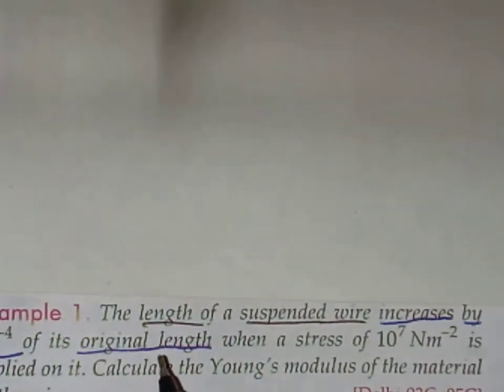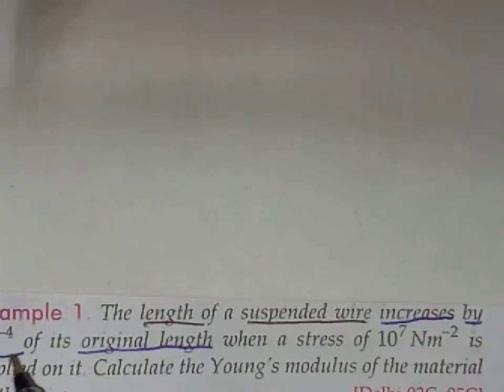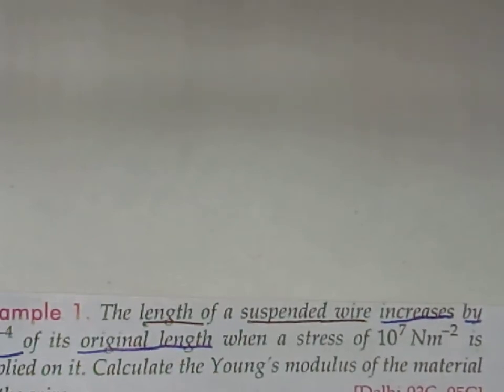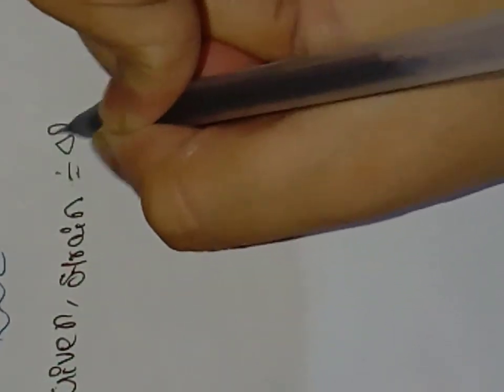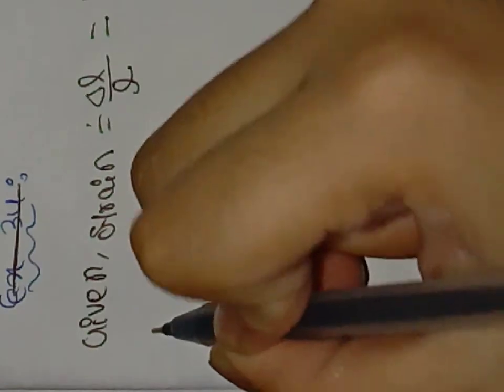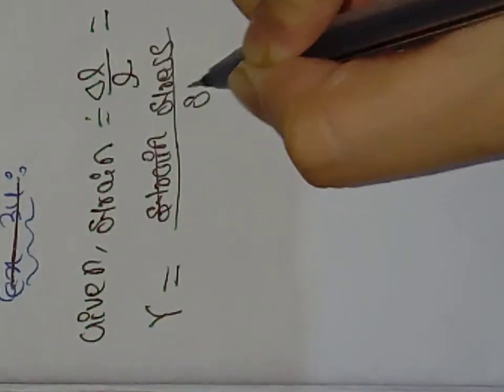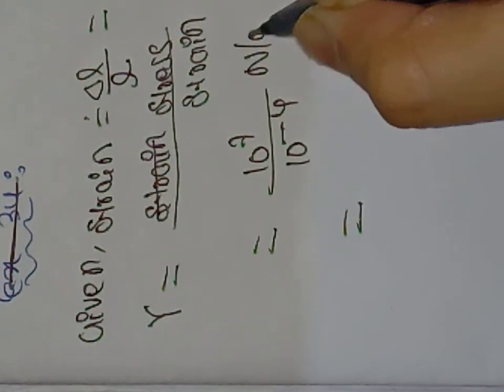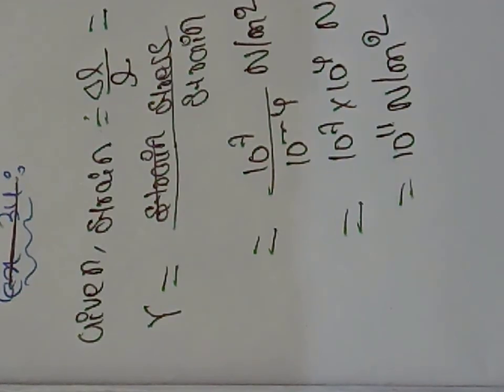example 1.The length of a suspended wire increases by 10^-4 of its original length when a stress ..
class 11 RD Sharma example 1, chapter 9, mechanical properties of matter.                   example 1 The length of a suspended wire increases by 10^-4 of its original length when a stress of 10^7N/m^2 s applied on it.calculate young modulus of the steel.